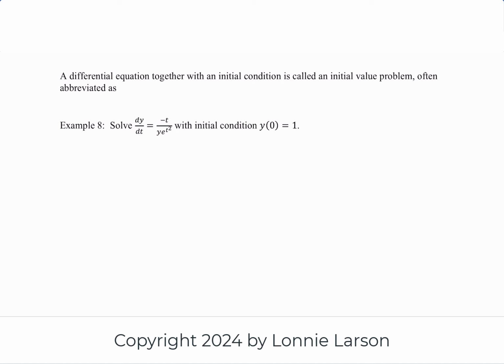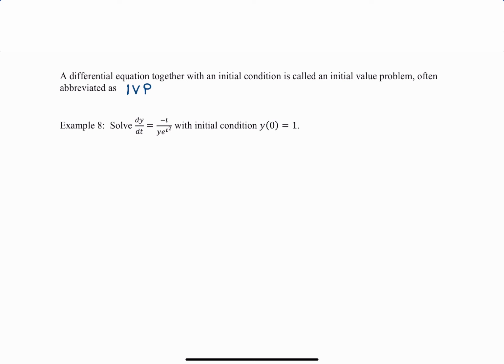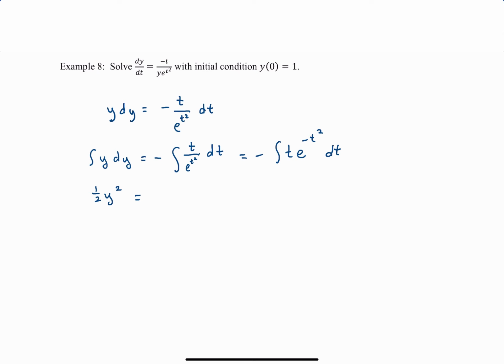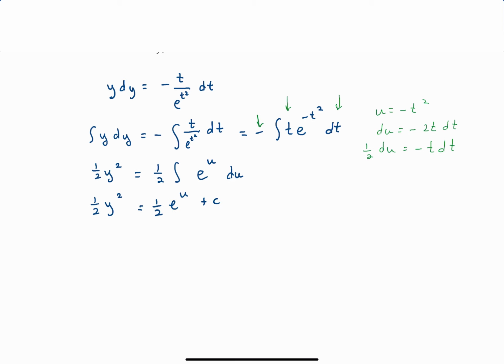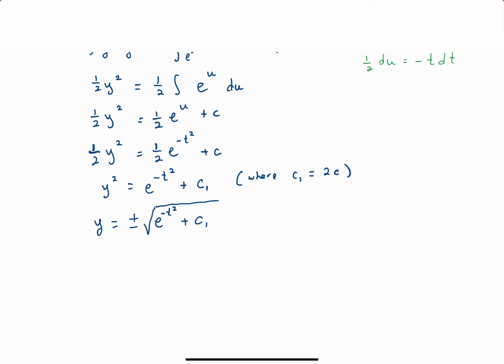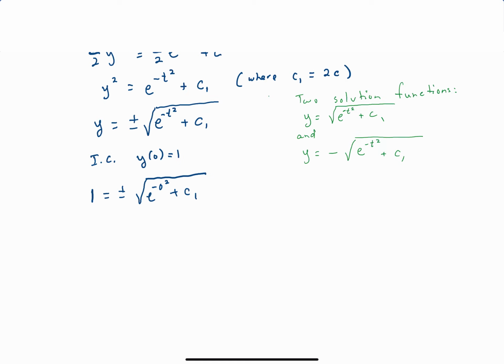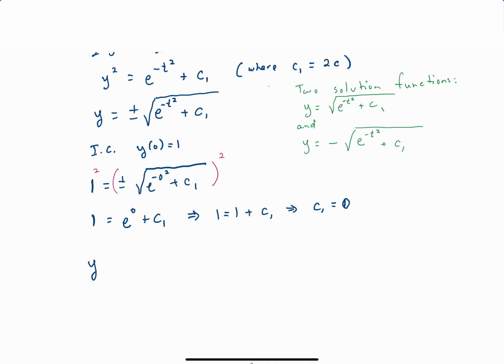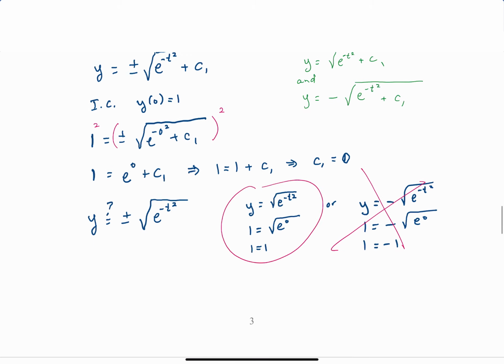Math 355 7.4.1, Part 3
Calculus for Biology and Medicine: Solving Separable Differential Equations, Part 3